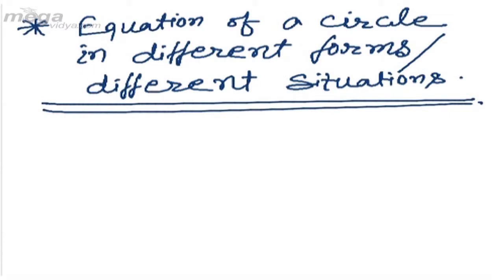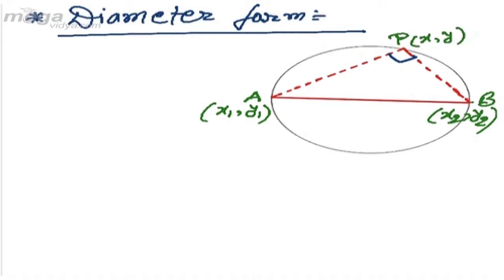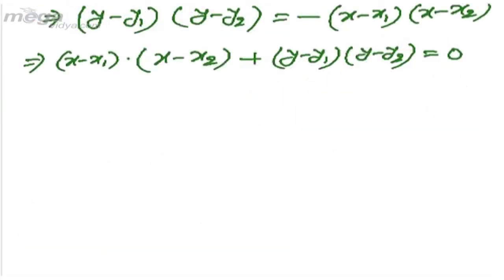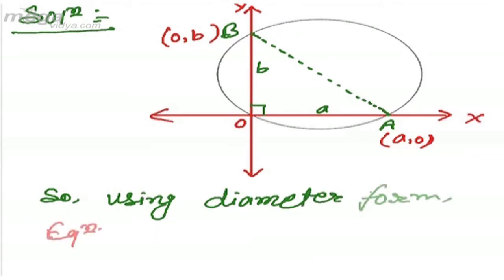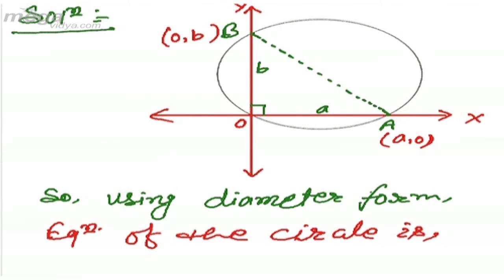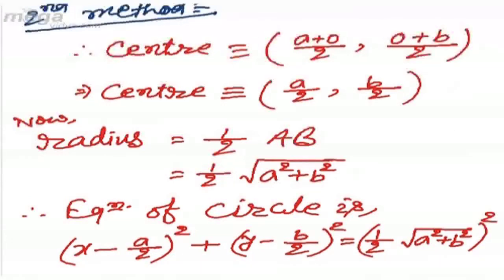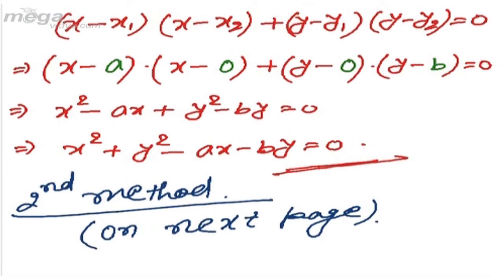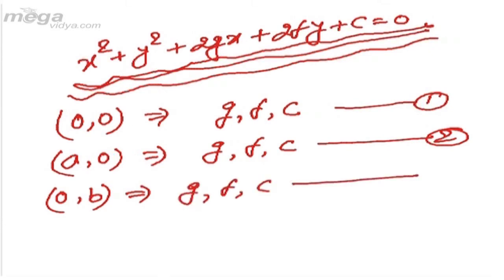Co-ordinate Geometry Part-60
Co-ordinate Geometry : Circle
Equation of a Circle in Different Forms